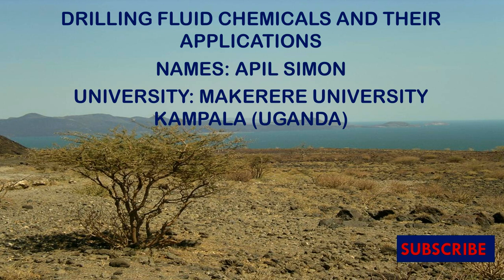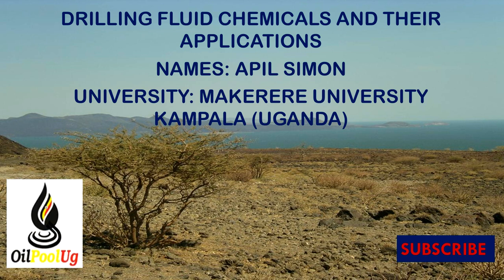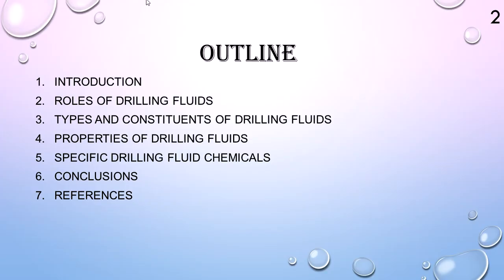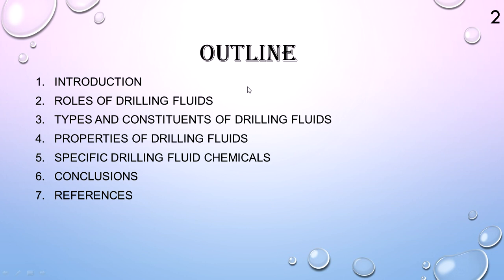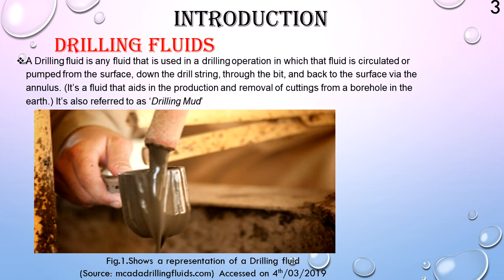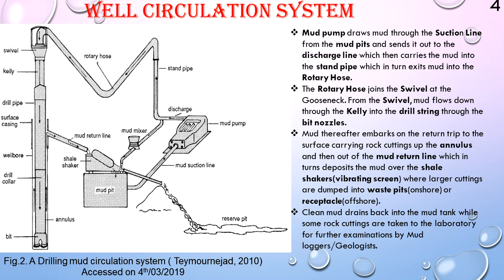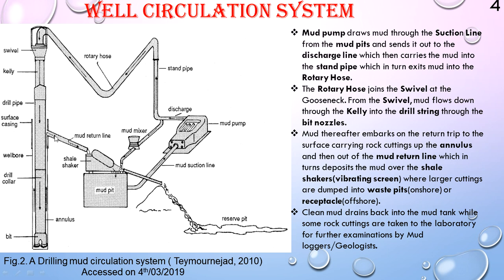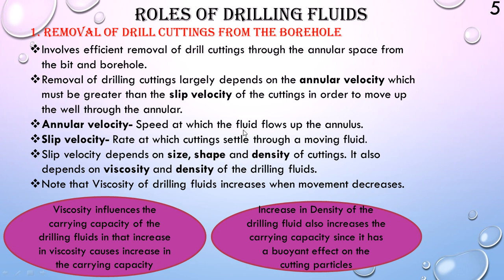DRILLING FLUIDS CHEMICALS AND IMPORTANCE 1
This video gives an introduction to our new series on drilling fluids. This will tell us of the definition, composition and importance of drilling fluids during any drilling operation.